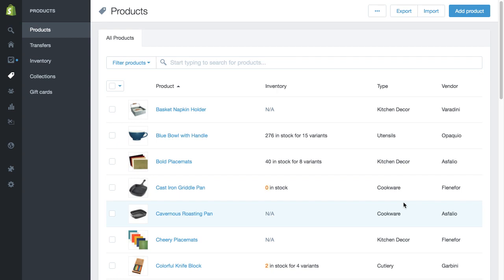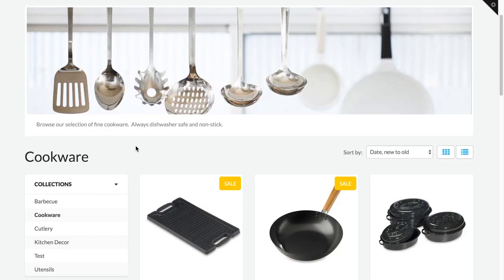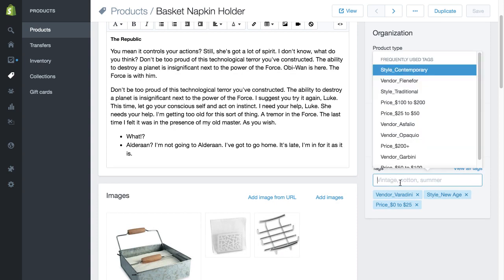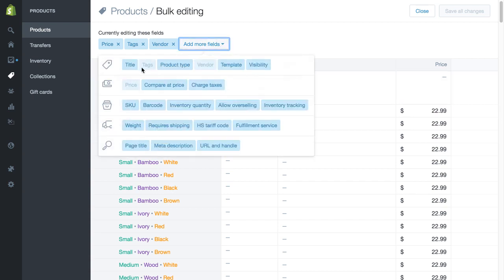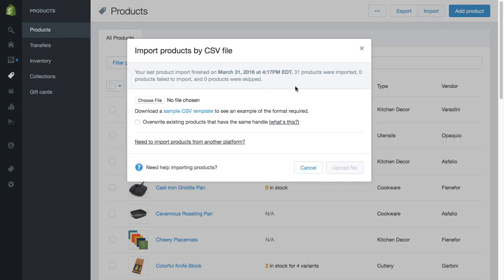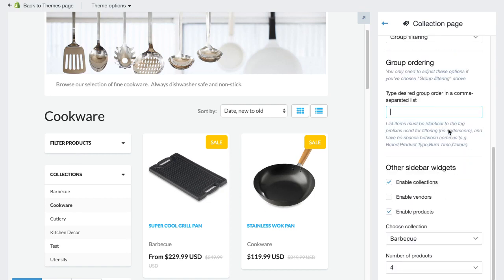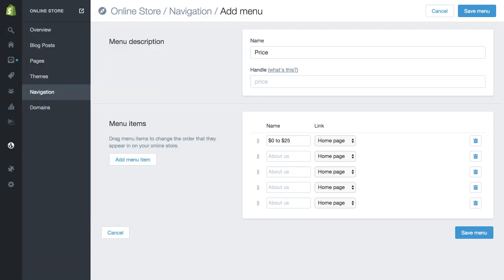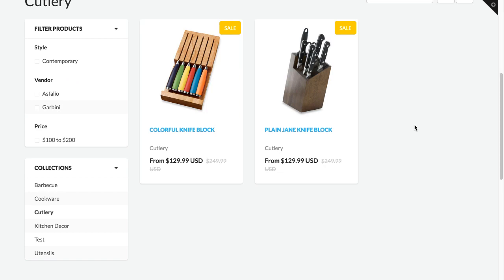Setting Up Group Filtering in Our Shopify Themes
A thorough and simple video guide for setting up the advanced group filtering that comes with our ShowTime and Galleria premium Shopify themes.  This functionality allows you to create custom checkbox filters on your collection pages to help your customers quickly and easily narrow down a long list of products.